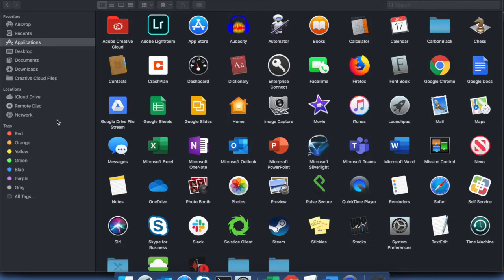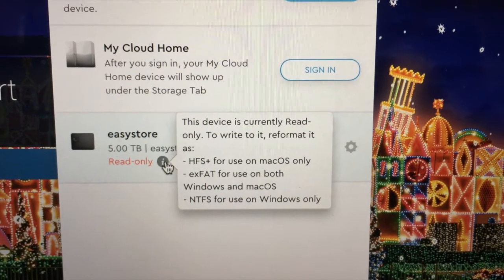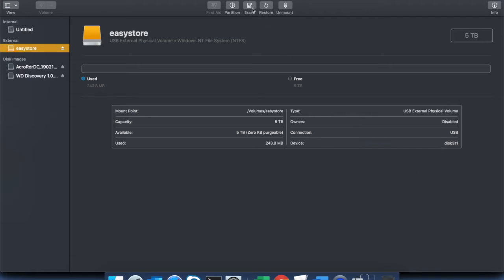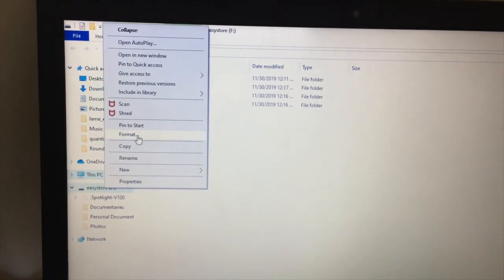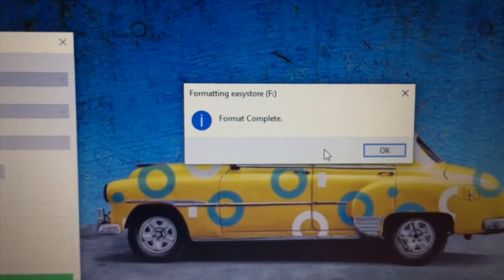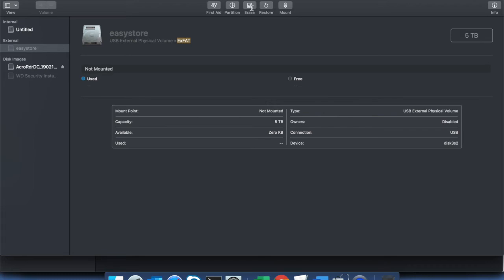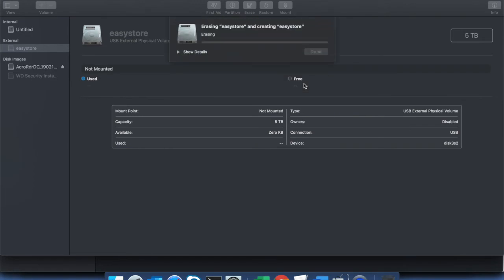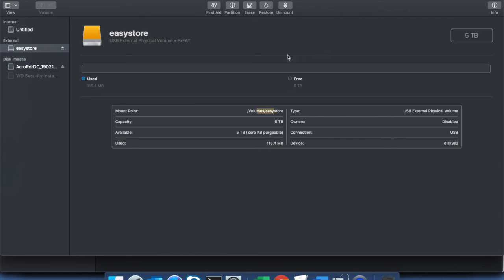How to format an external hard drive?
How to format an external hard drive in exFAT so it works on both Windows and Mac?